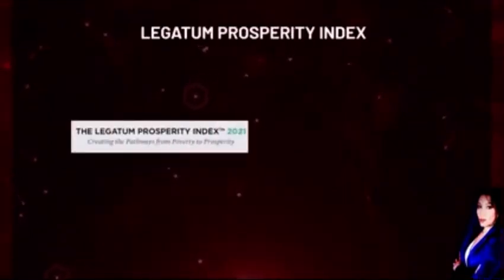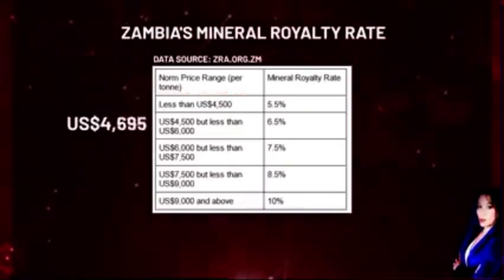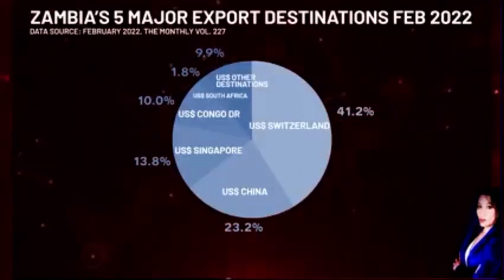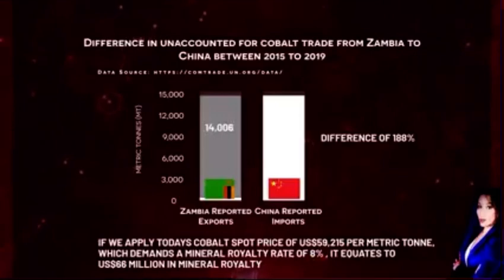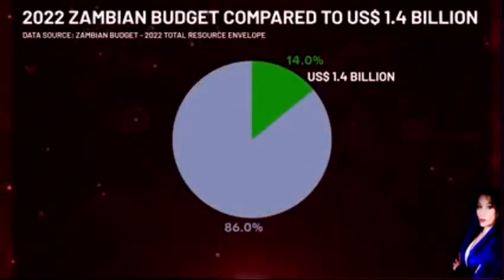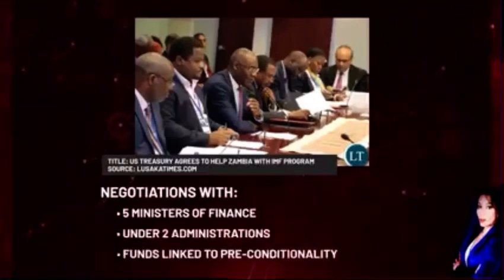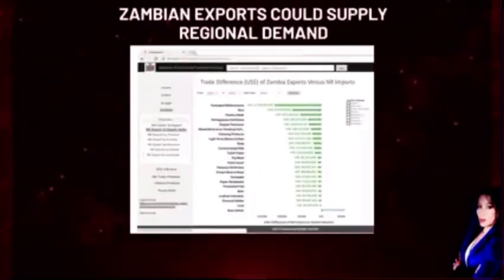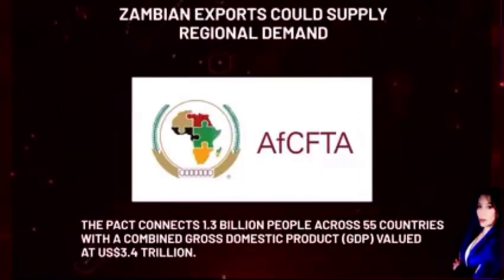Michelle Morel - Driving accountability and transparency in the mining sector